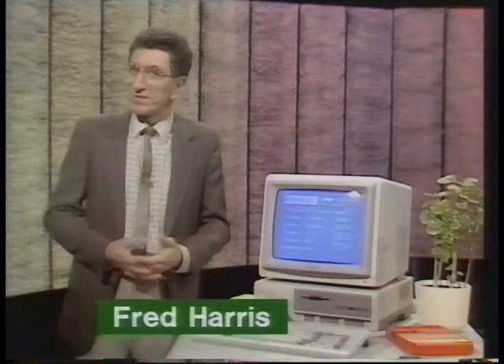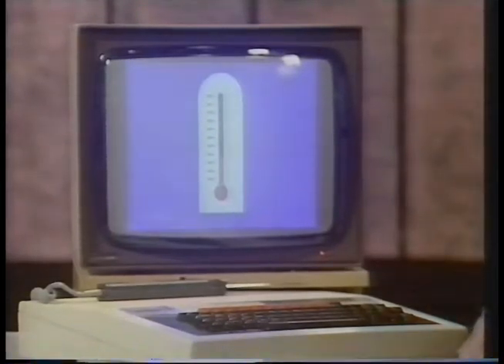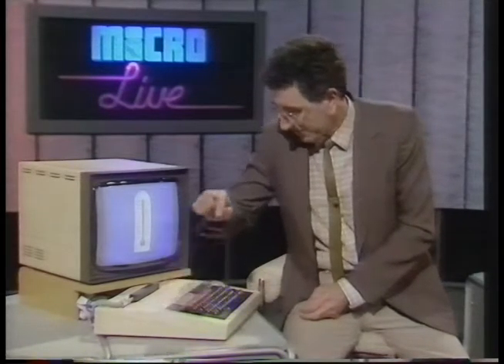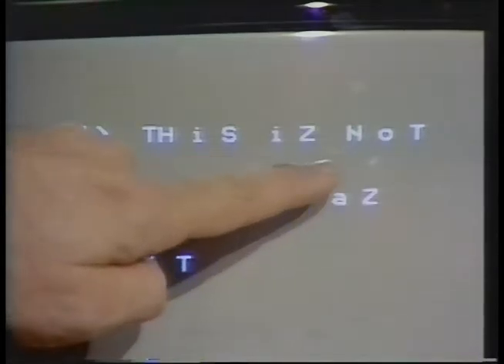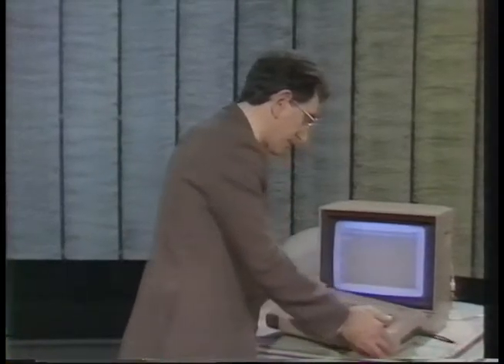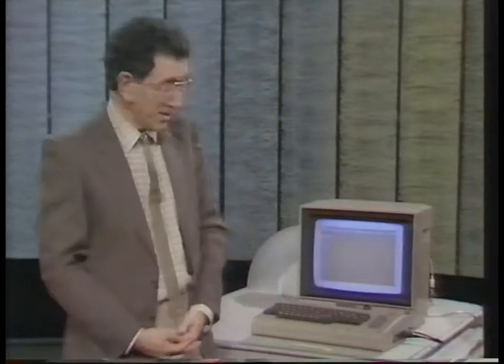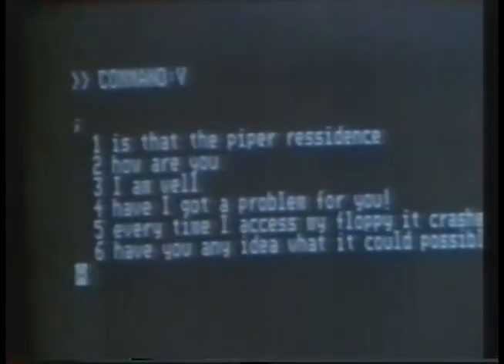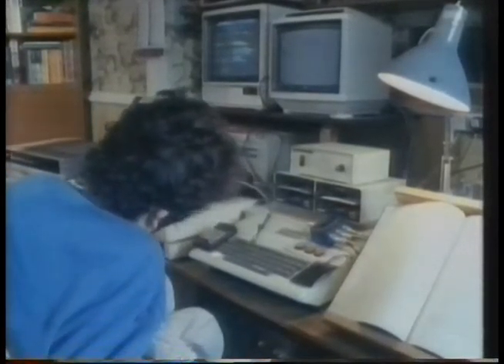Micro Live 11th October 1985 part 2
Fred looks at speech synthesis on home micros, including the Computer Concepts Speech ROM.